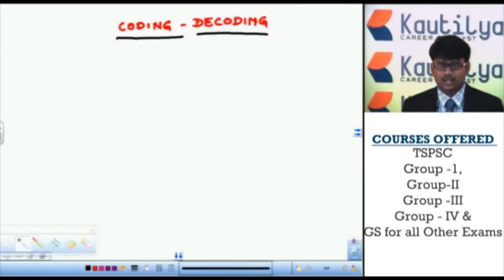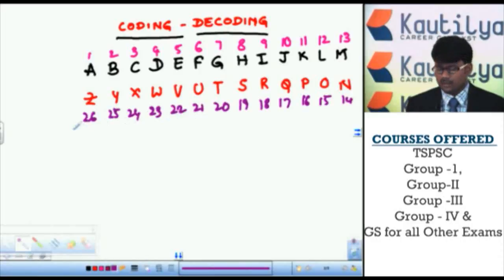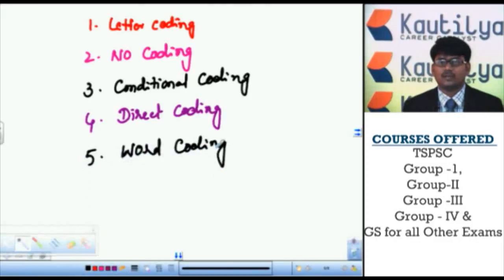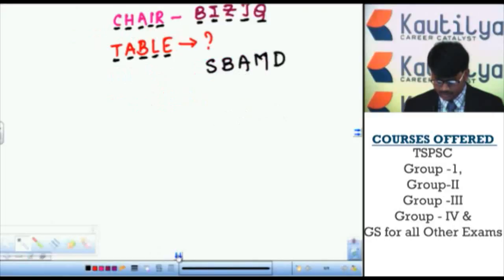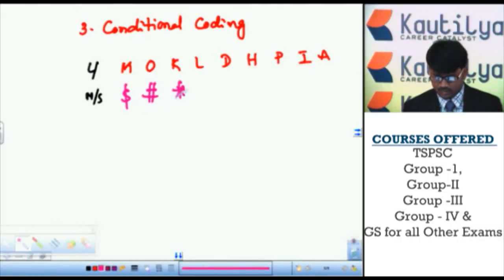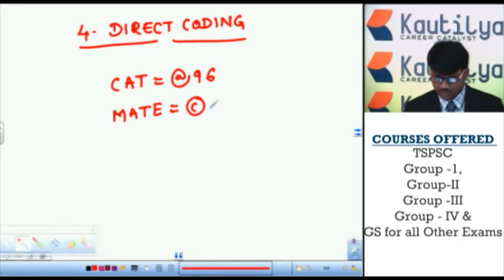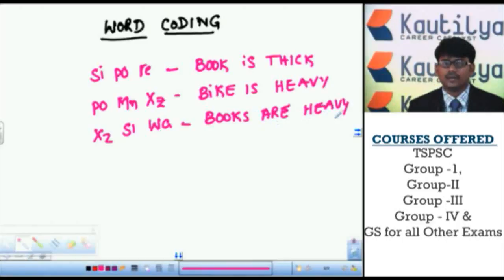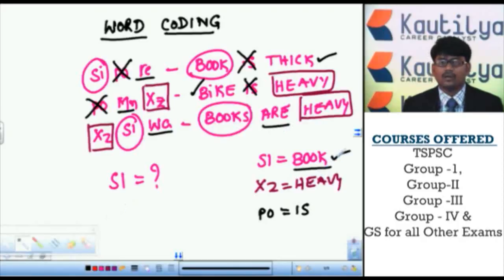TSPSC Online Classes For Group I ,II , III, IV